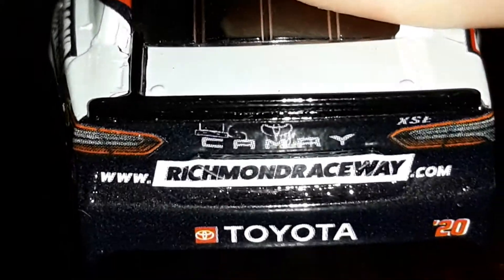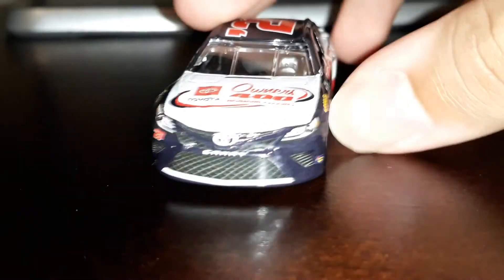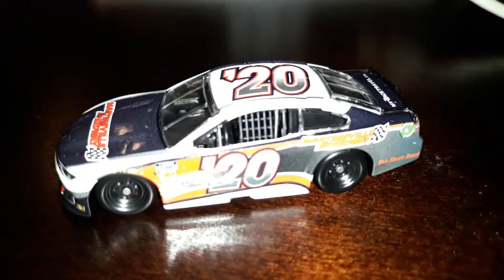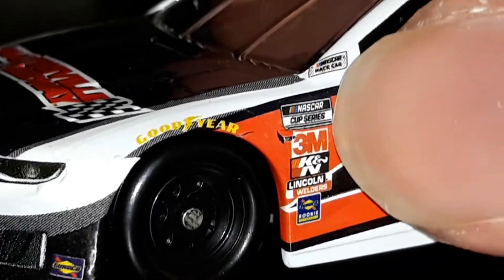(EARLY CARS!) 2020 Richmond and Martinsville Program cars.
Holy smokes, sounds like Lionel makes these in the off season, no wonder these look good. I TOTALLY RECOMMEND YOU GET THEM RIGHT NOW!

Jeff Gordon 2002 Bristol Win 1/64th:

Pit Shop Official Race Gear!